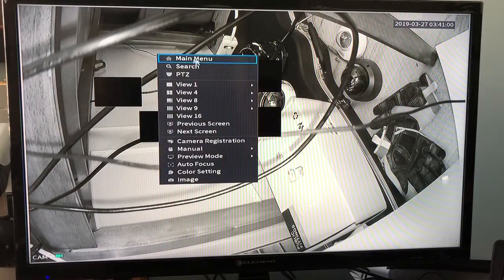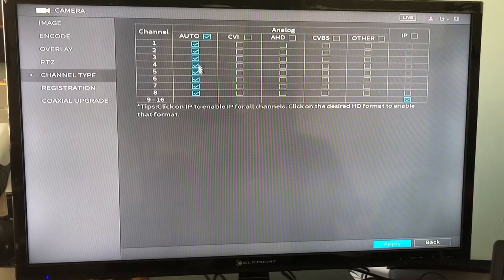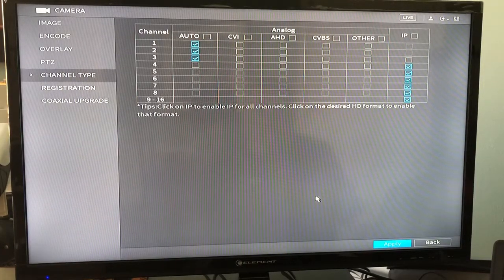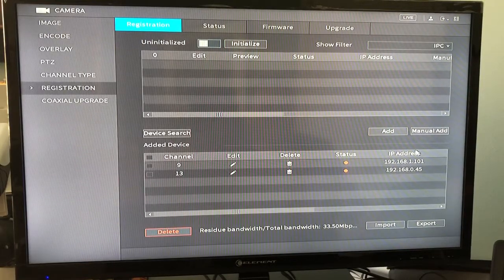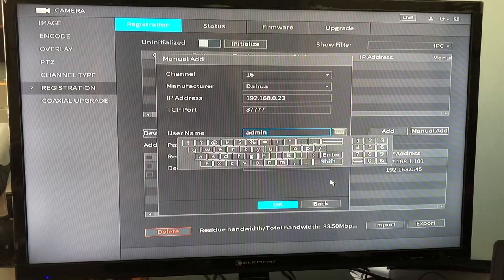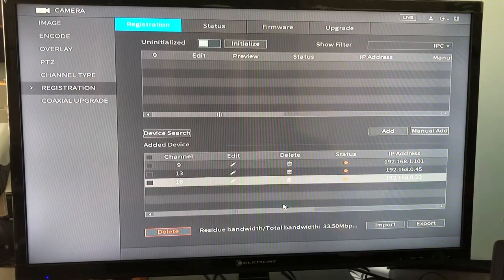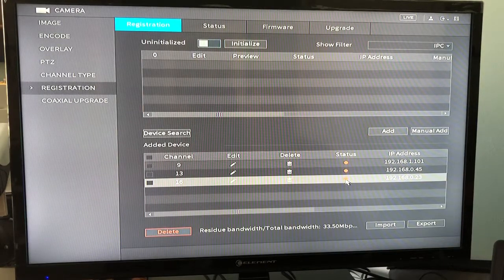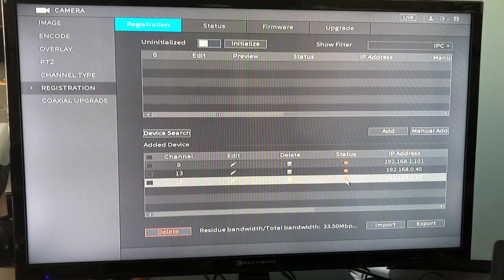Dahua HDCI XVR Recorder IP Channels